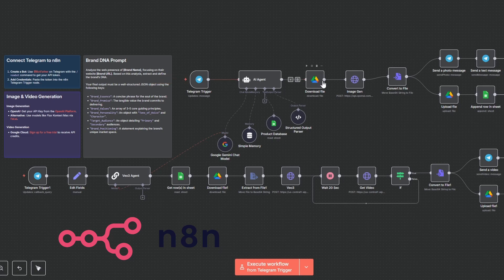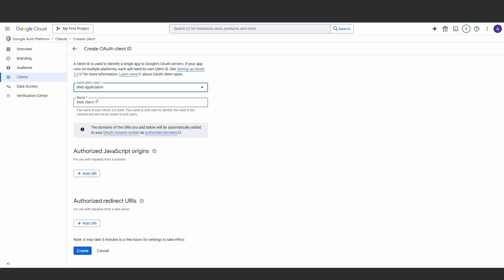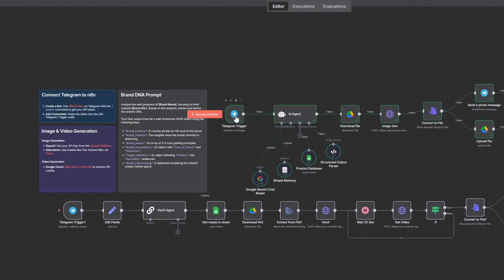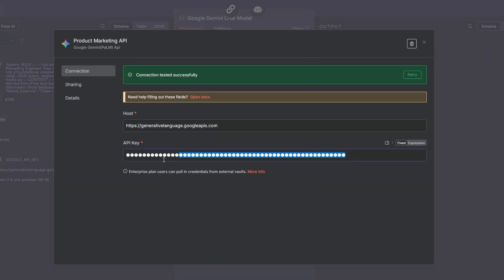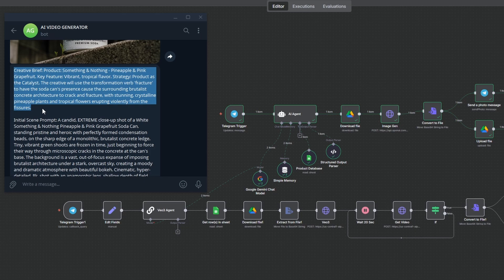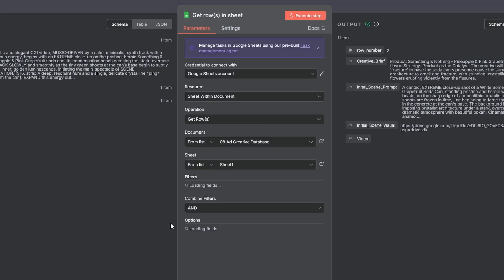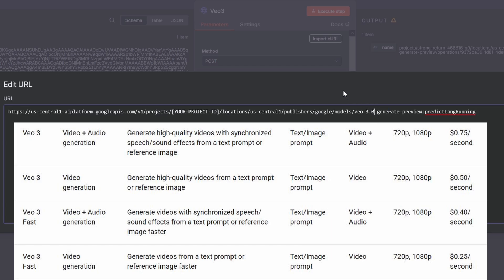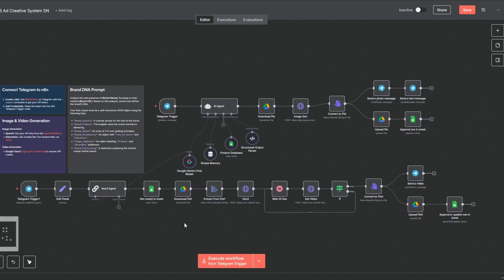Become a One-Person AI Video Ad Agency (Free n8n Template)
In this n8n marketing tutorial, I'll show you how to build the complete blueprint for an AI Creative Agency—an automated system you can use to offer a $12,500/month service as an "Agency of One."

This is the step-by-step guide to building an AI production line that solves the "custom product" problem, allowing you to create stunning, scroll-stopping video ads for any brand on command.

We'll build a complete production line from the ground up, connecting Telegram as a command center to multiple AI agents that handle everything from scene creation to final video rendering. This is the blueprint for a real, sellable AI service.

🔥 IN THIS TUTORIAL, YOU WILL LEARN:
• The complete architecture for a sellable AI-powered service.
• How to build a two-agent system in n8n that mimics a creative agency.
• How to use Google's Veo3 API to generate video ads and commercials from a reference image.
• The "human-in-the-loop" workflow for quality control using Telegram.
• How to get free access to the Veo3 API and Gemini via Google Cloud.
• How to use GPT-Image-1 and Google Sheets as a professional asset pipeline.

🛠️ THE TECH STACK:
• n8n: The core workflow automation platform.
• Google Cloud: For Veo3 video generation and hosting.
• OpenAI API: For GPT-Image-1 scene generation.
• Telegram: For the command center and approval workflow.
• Google Drive & Sheets: For your product catalog and asset database.

⏰ TIMESTAMPS:
0:00 - The $12,500/mo AI Service You Can Build
0:55 - LIVE DEMO: The AI Ad Factory in Action
1:29 - Part 1: The Foundation (Google Cloud & Veo3 API Setup)
3:11 - Part 2: The System & n8n Build (Concept Department)
5:57 - Part 3: The Veo3 Build (VFX Suite)
9:30 - The Final Result & Next Steps